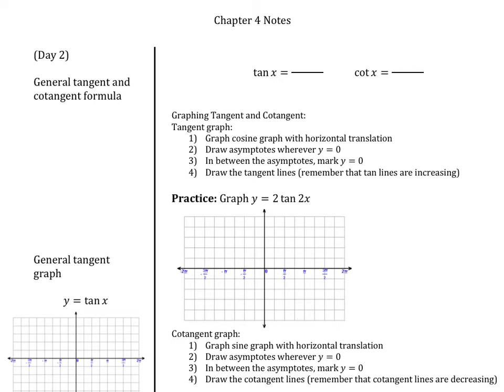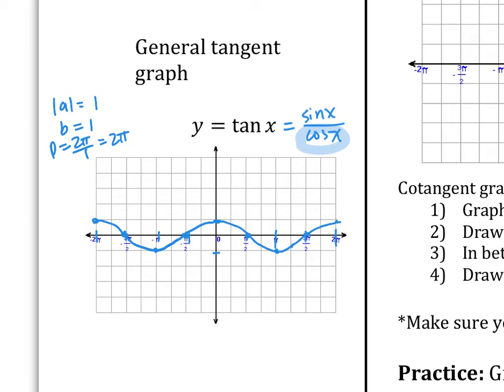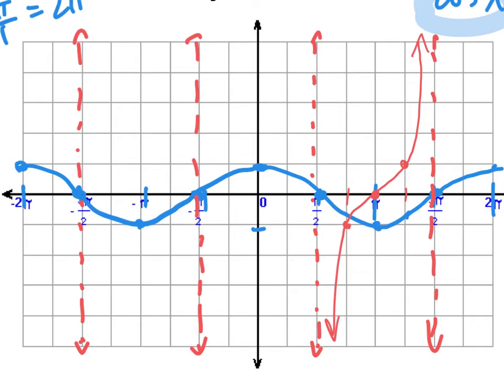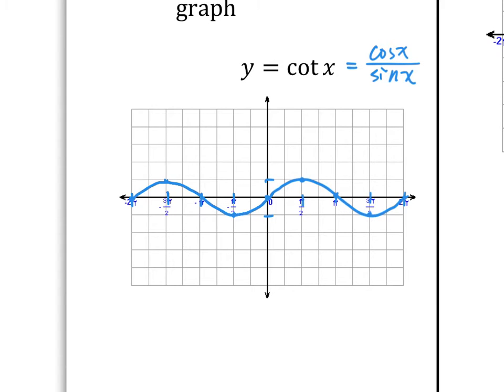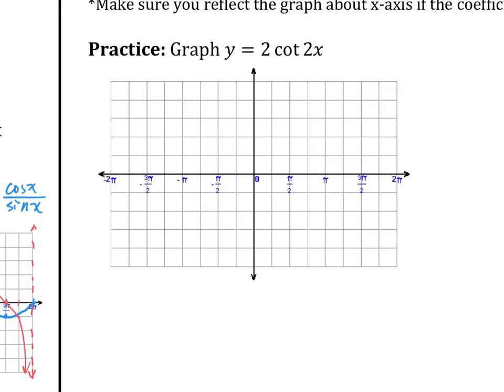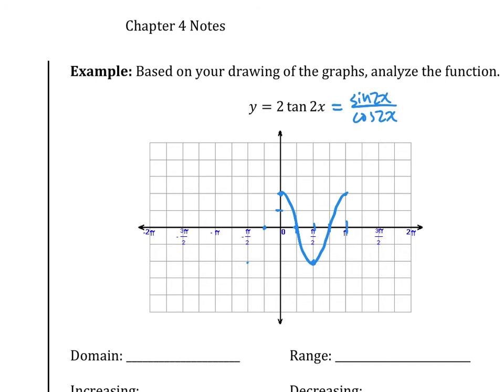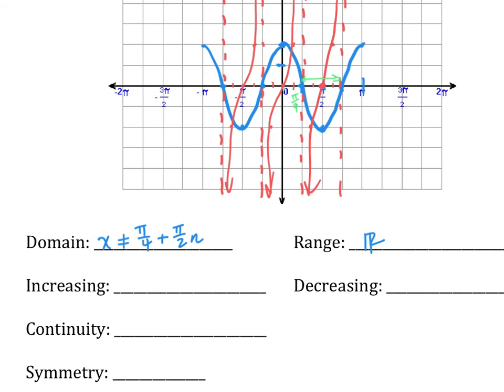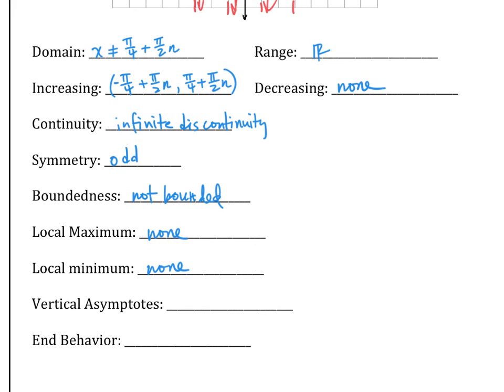CP Pre-calculus - Ch.4.5 (Day 2)